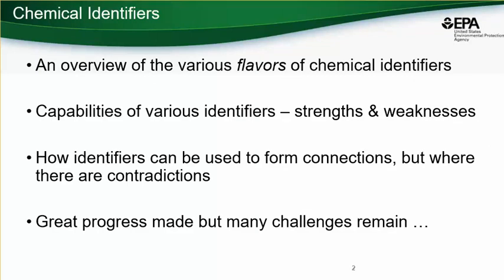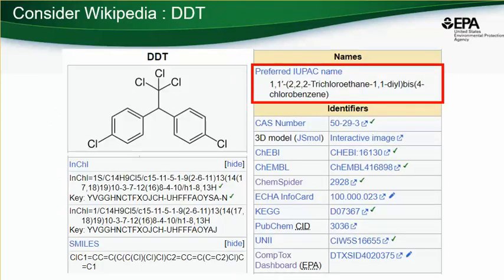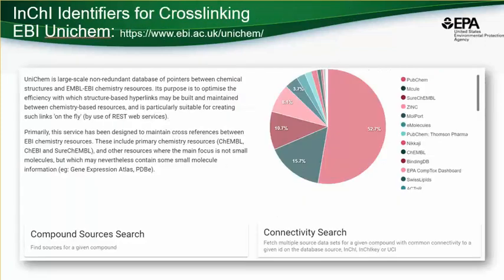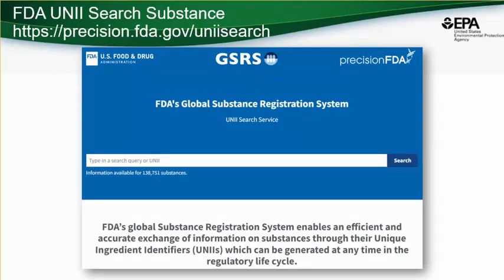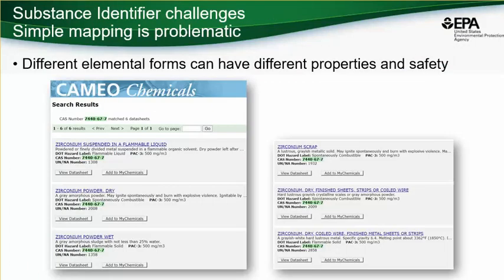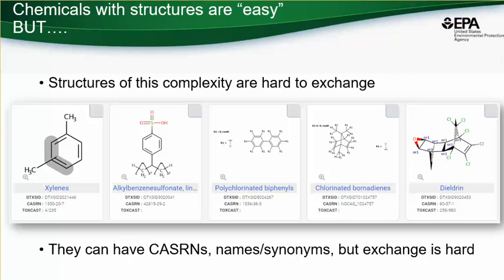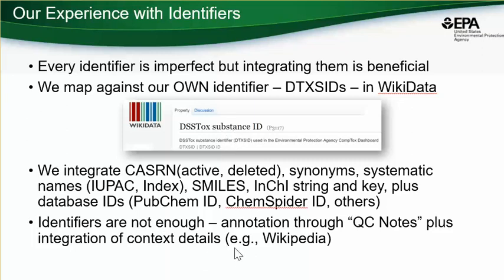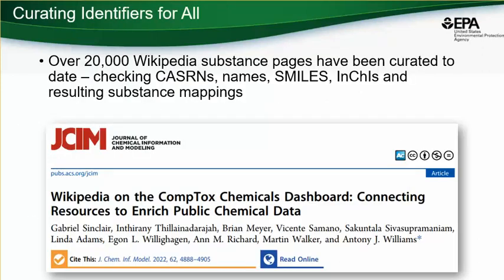Chemical Identifiers_EHLC Meeting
A presentation made at the Environmental Health Language Collaborative  meeting on February 1st 2023 regarding chemical identifiers, what to use, where to source them, trustworthiness etc.